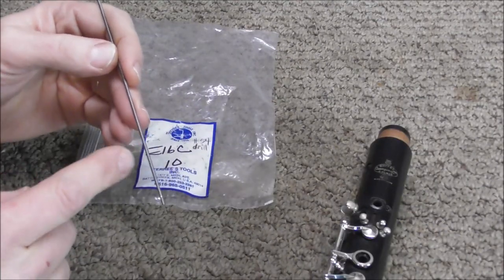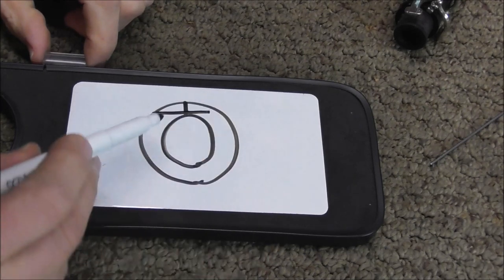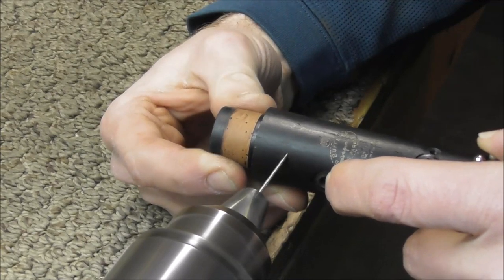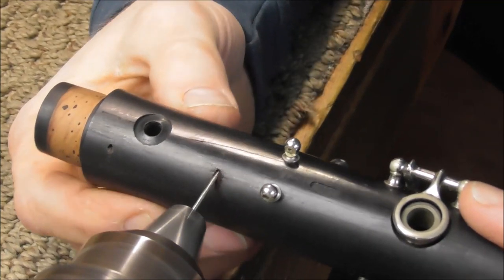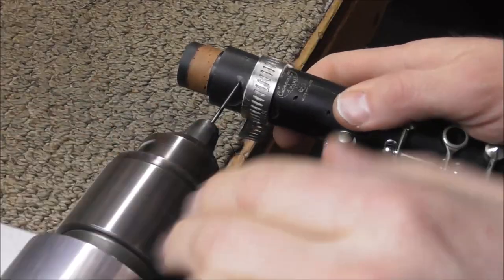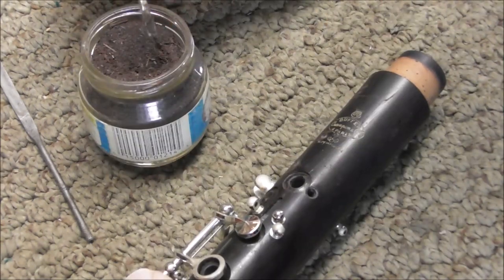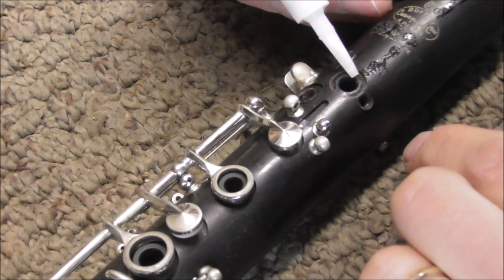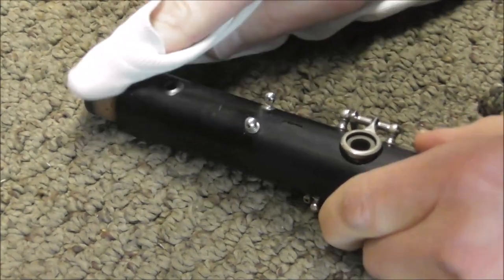How To Pin a Crack In a Clarinet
This is a how-to video about pinning a crack in a clarinet. This is one of the more difficult repairs. If you decide to attempt this repair, practice on a junk wooden clarinet first.
There are other techniques for pinning clarinets, but this is the way that I do it.You will want to watch other videos to see how other people do the repair too. I also admit that this is not one of my better repairs and there are many people out there that are better than me.
Here are some of the tools you may need to do this repair:
E16C            crack pinning wire
D220 #54    drill bit
D44              pin vise
H75              glue and grenadilla chip kit
E18               small files
You can get these from Ferree's Tools: